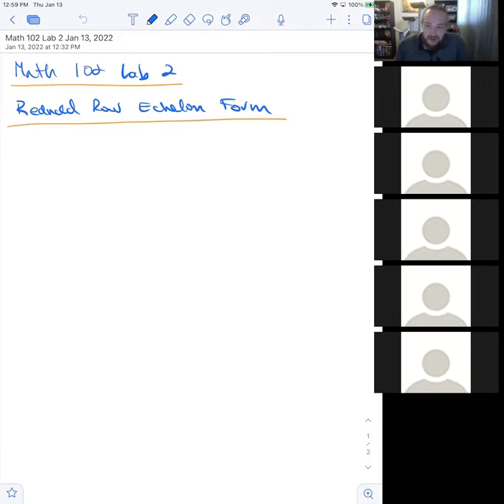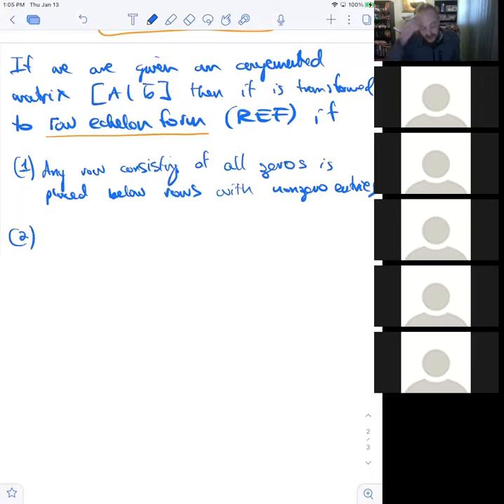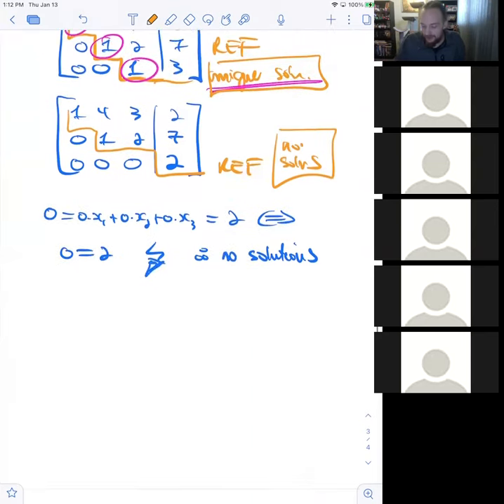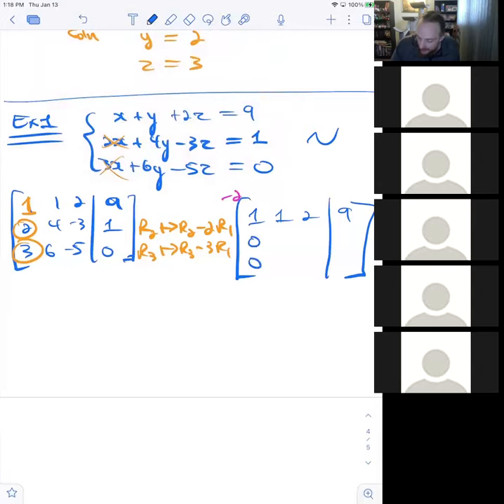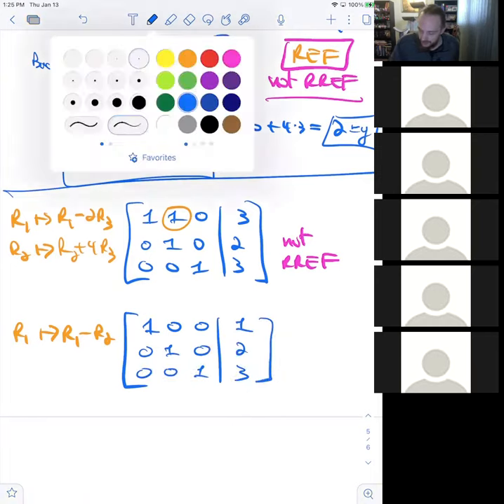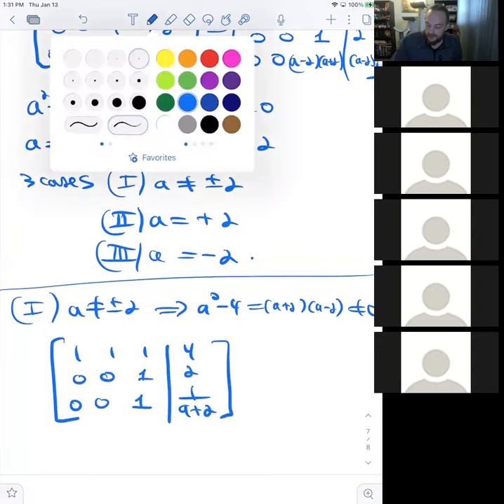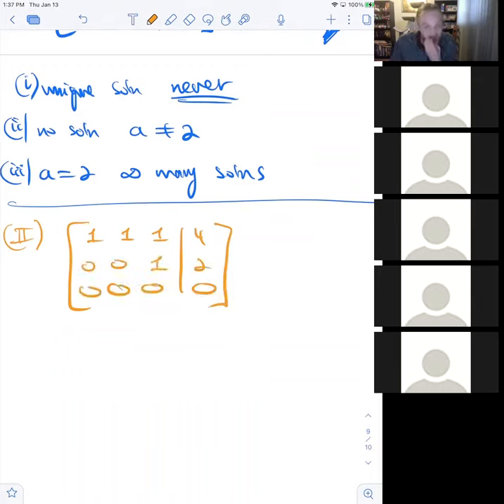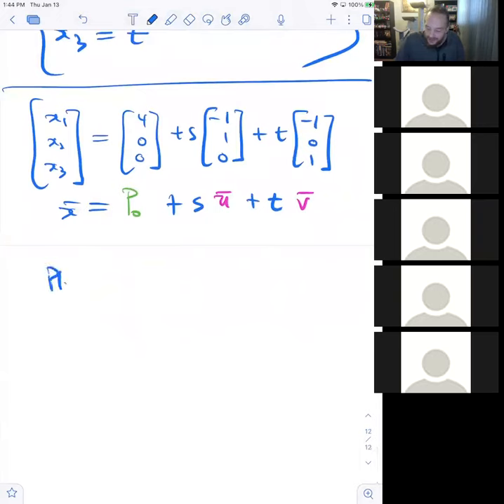Math 102 Lab 2 Gaussian Elimination and Row Echelon Form